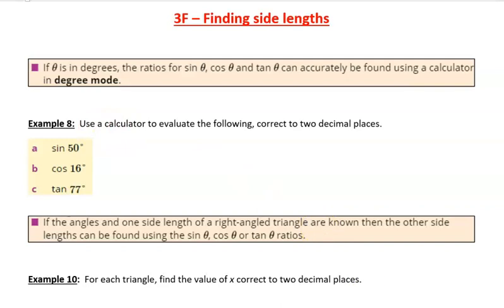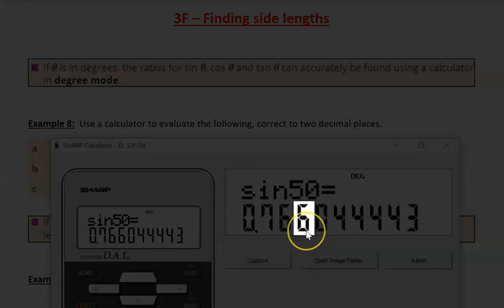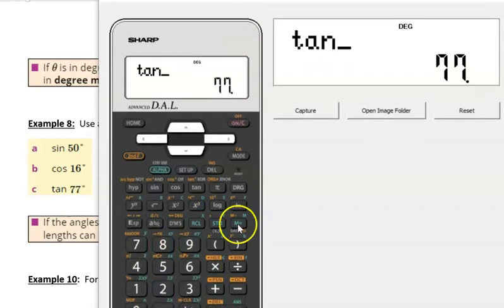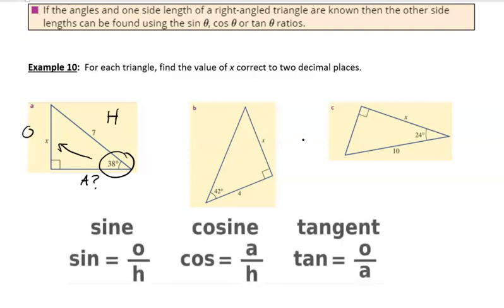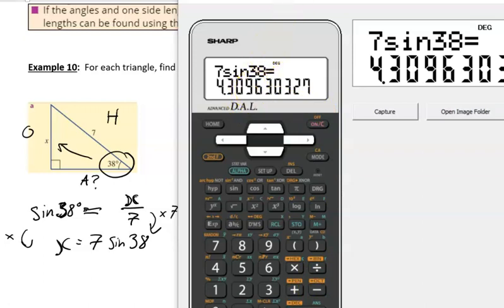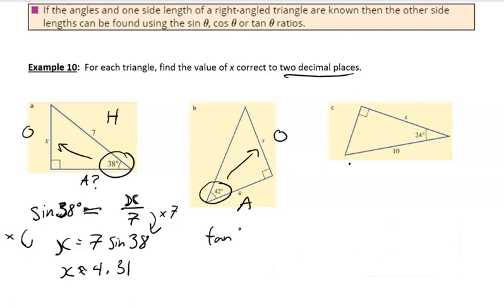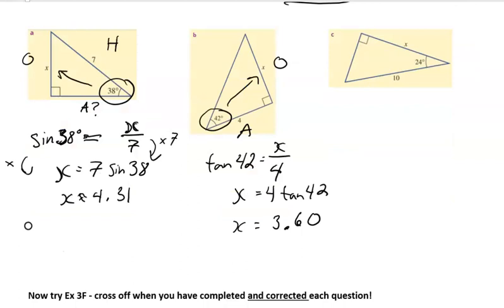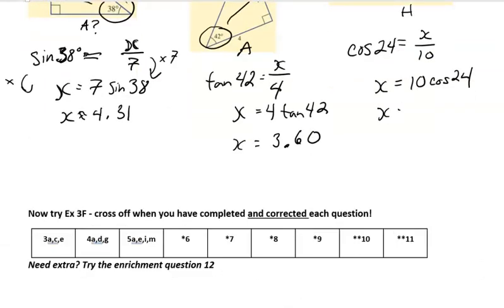Year 9 3F – Finding side lengths